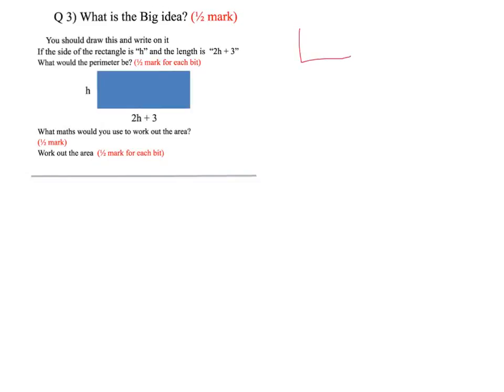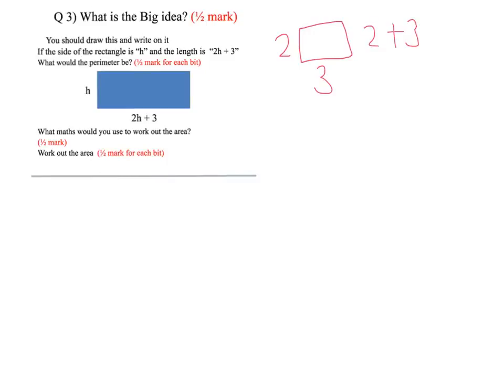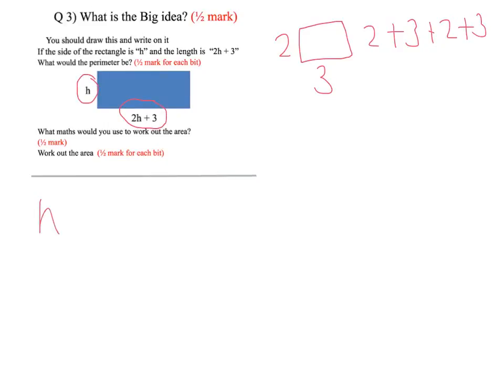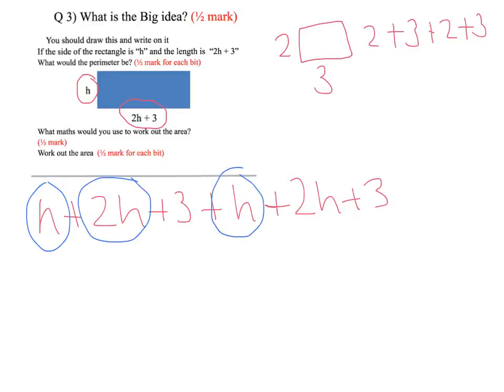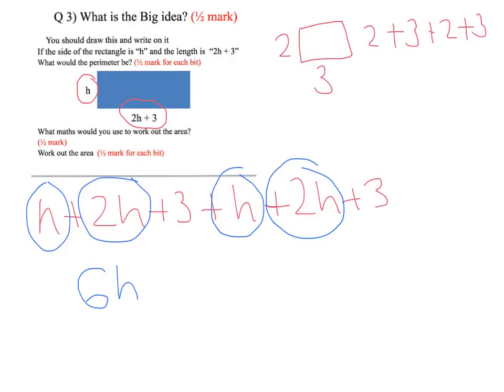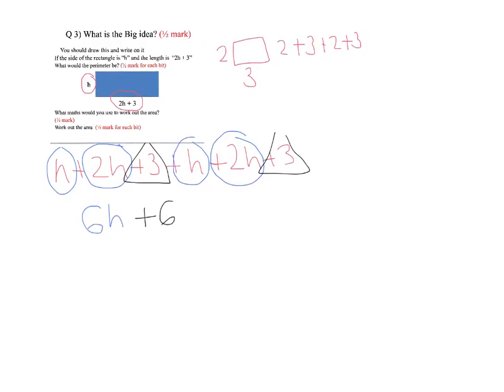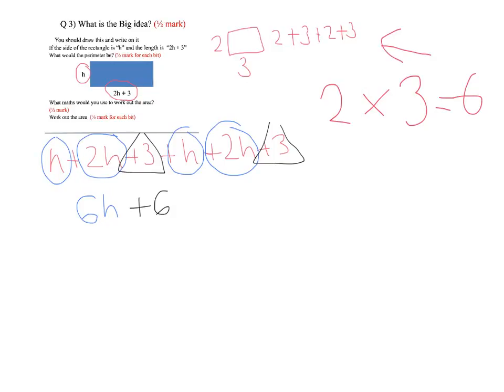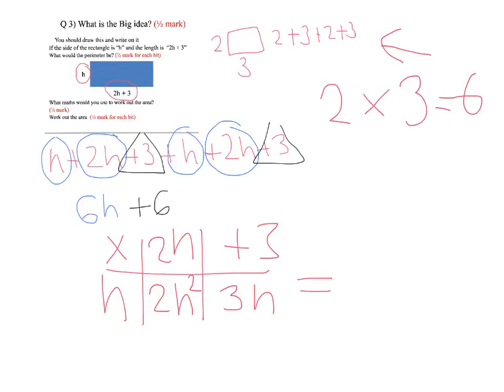what works with number works with algebra